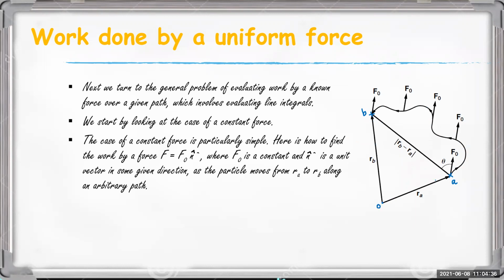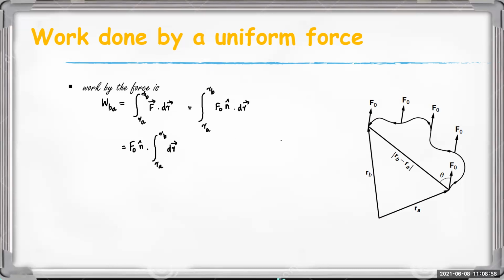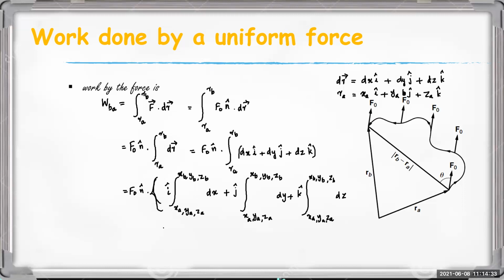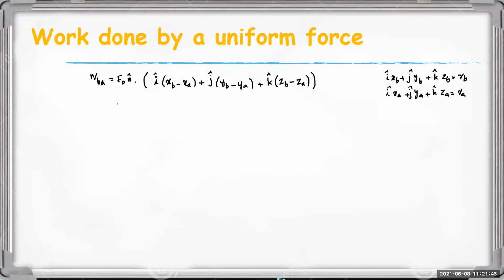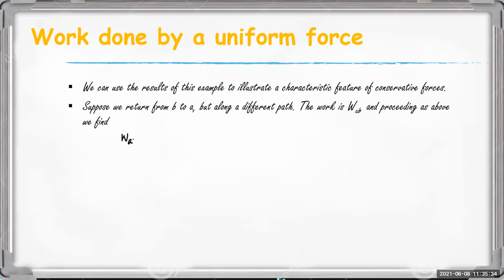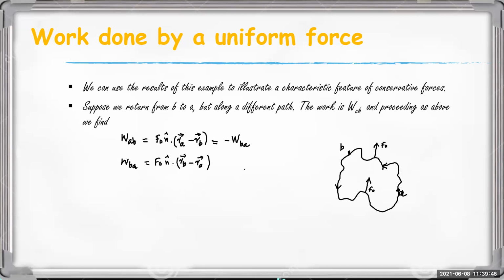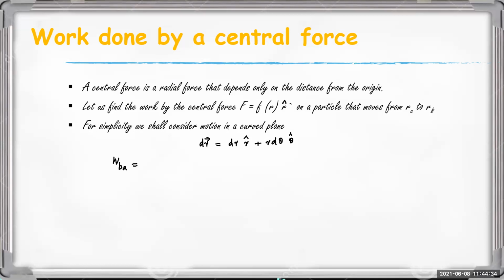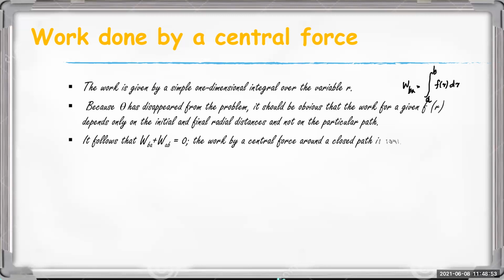Work Energy Theorem Conservative Forces